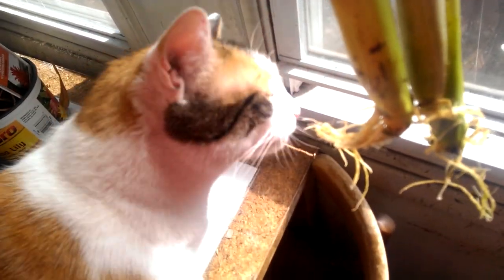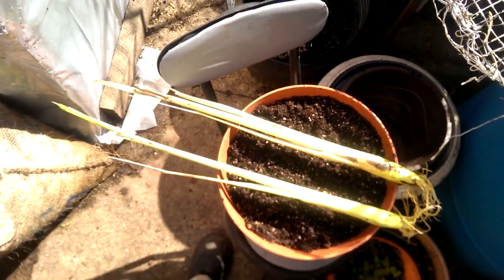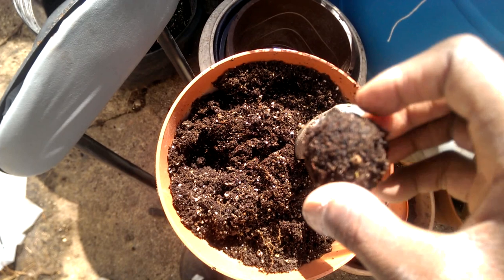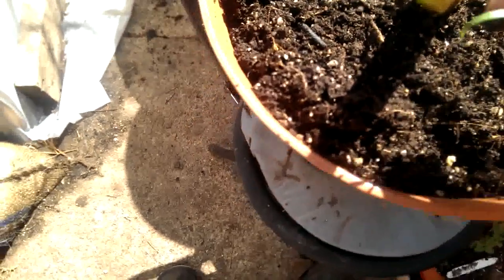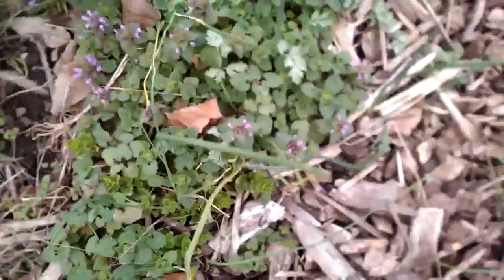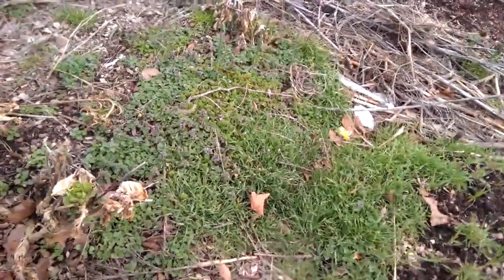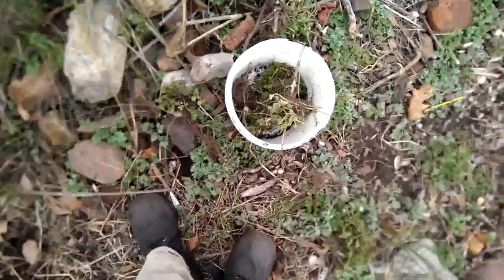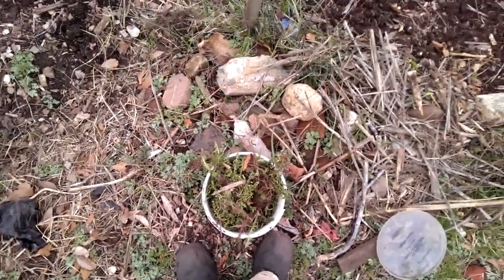March 17 2016: Lemongrass for kitties & ninja-squirrel planting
I'm sorry about all the spinning in this video--I'm still learning...